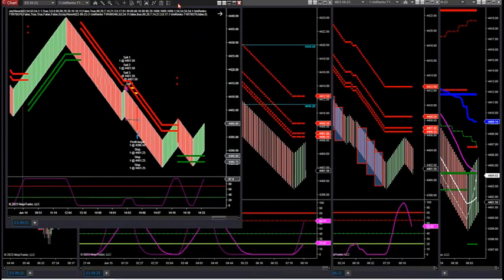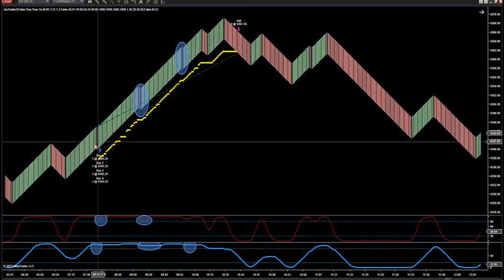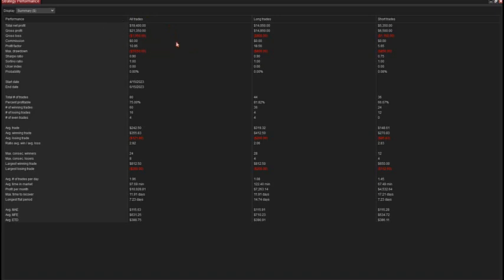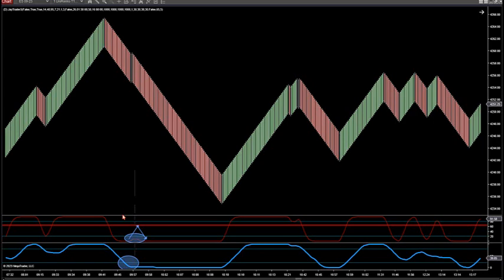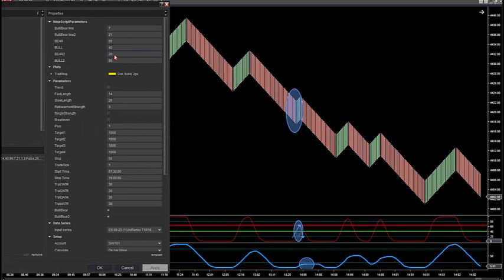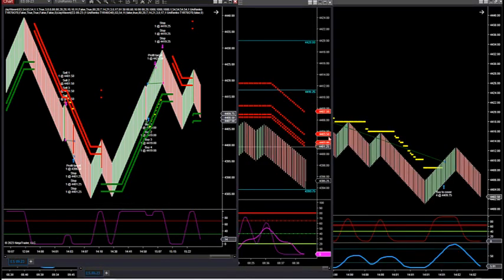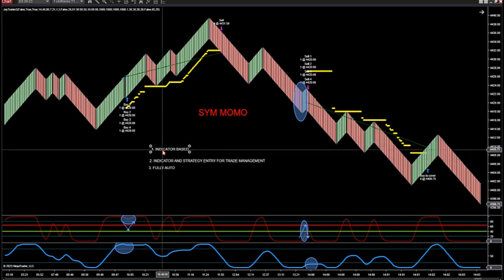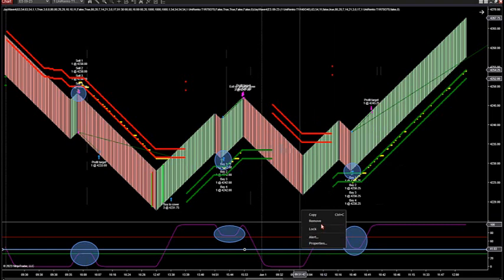6-15-23 How To Spot Weaker & Stronger Markets With Indicator And Automation DayTradingTheFutures.com